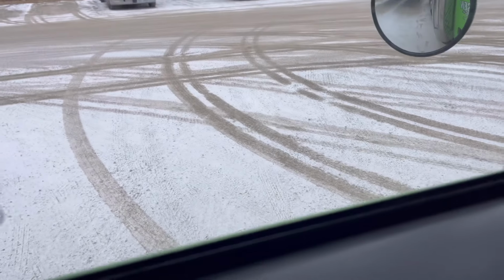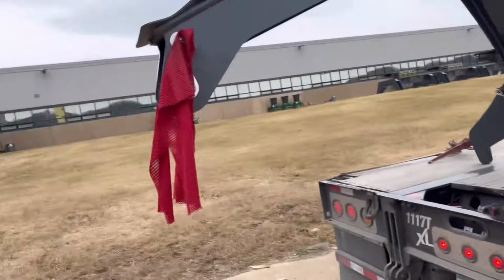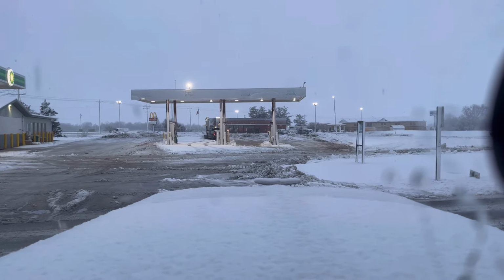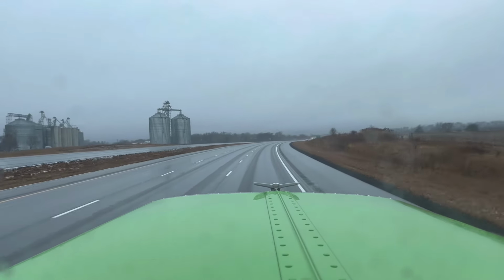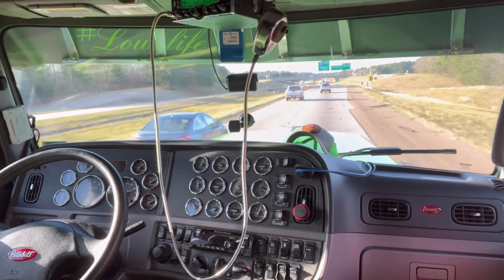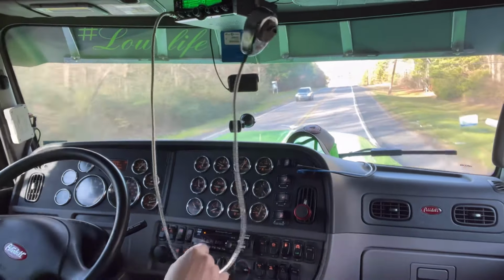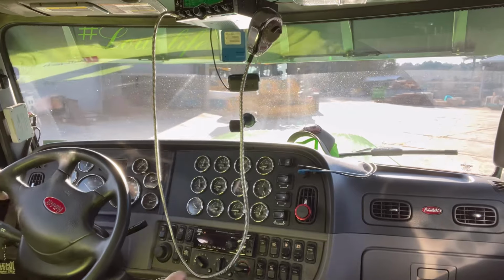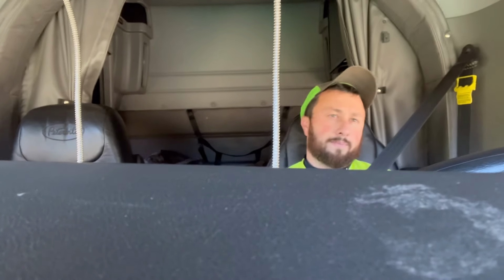I never stop! truck lowlife custom #389